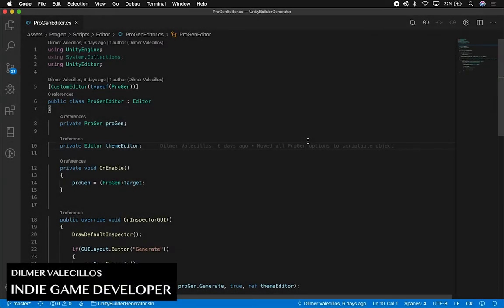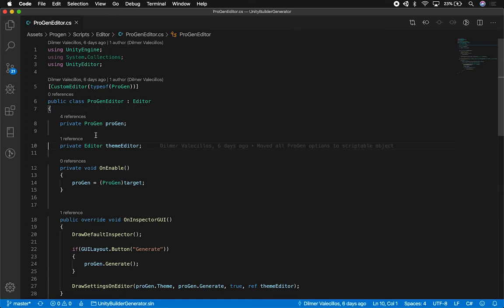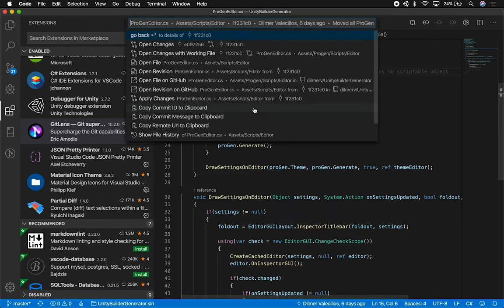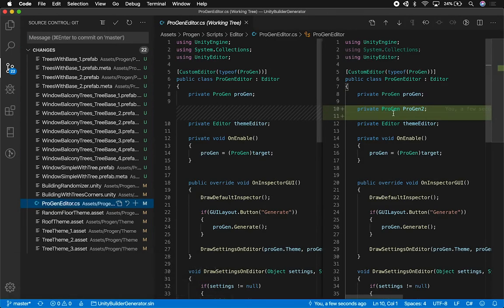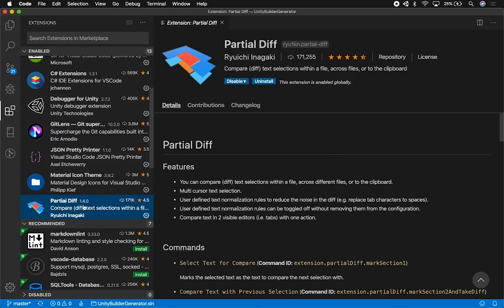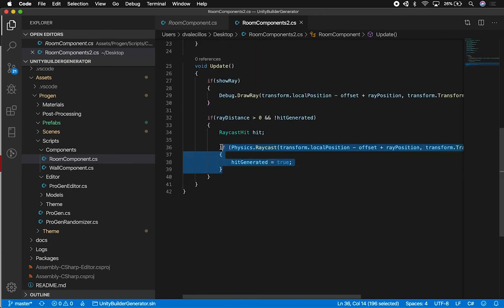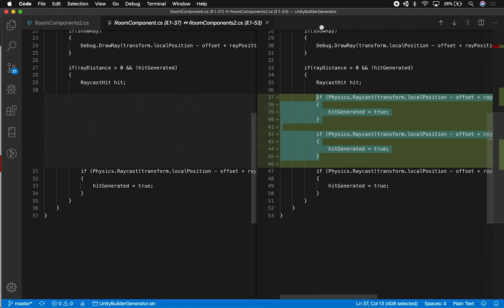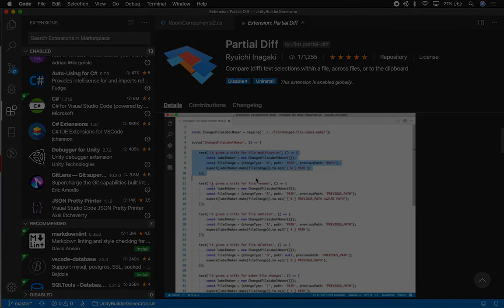Visual Studio Code Tips And Tricks - My Top 3 Most Recommended VS Code Extensions !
Visual Studio Code extensions are a must to supercharge your development process. Today I provide you with Visual Studio Code Tips And Tricks where I introduce you to 3 of my most recommended visual studio code extensions and extensions that I use every single day as a developer.

The extensions shown can be used for any type of developer role, I am personally a .NET Developer / Unity3d Developer who uses the extensions mentioned in the video and also listed below daily: